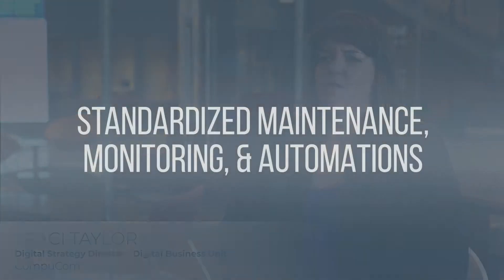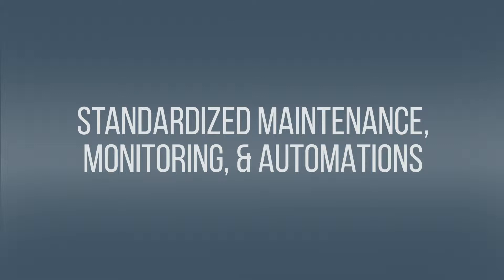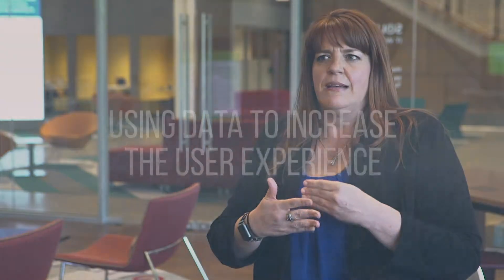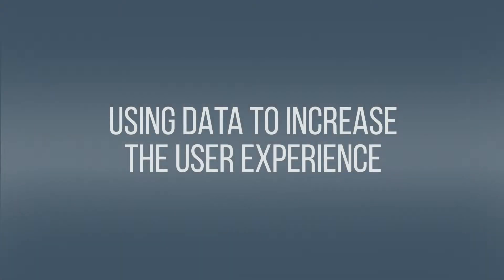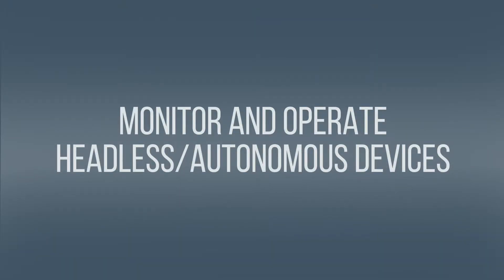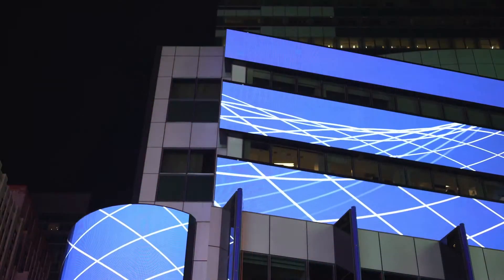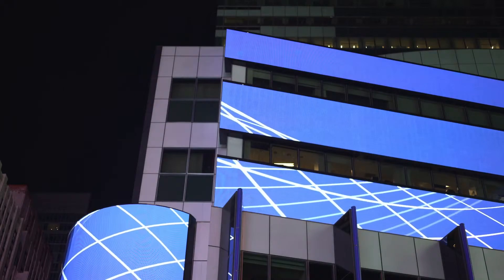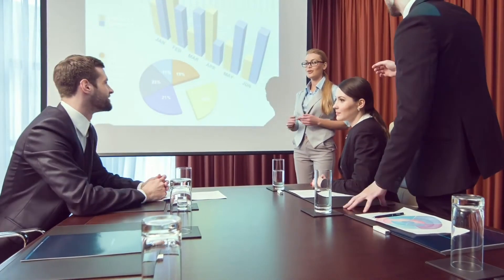Top 3 Things That Separate Self Healing Technology™ From Its Competitors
Self Healing Technology leverages the data gathered from end user actions to help its robotic process automation learn. Using IT AI and IT machine learning, we can automate more solutions to prevent common IT problems that cause downtime and hamper productivity.